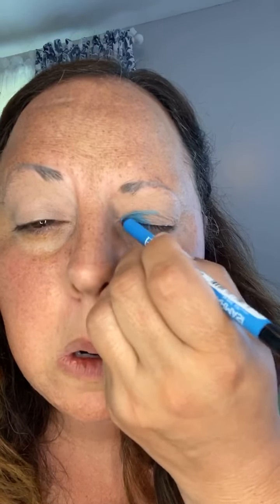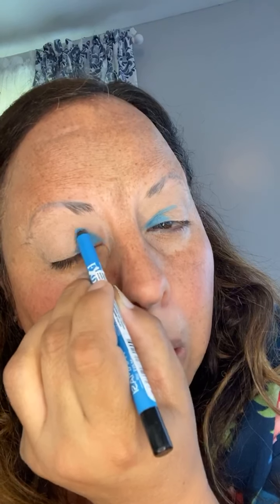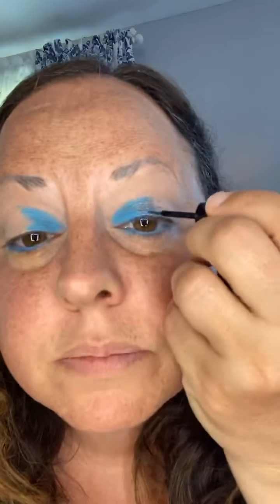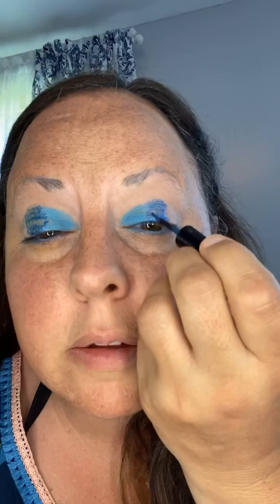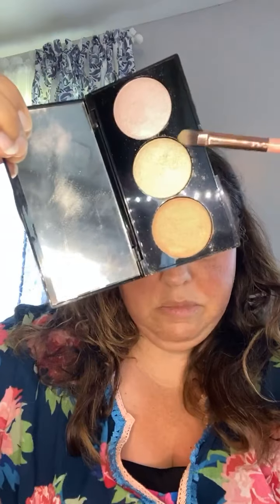Mermaid Eyes 🧜🏼‍♀️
We are using some waterproof products today! Come see how to use FARMASi eyeliners to create a mermaid eye look! Also used Be Fit line for waterproof beauty by the pool today! 🏊🏻‍♀️